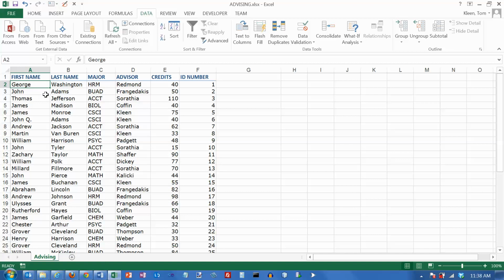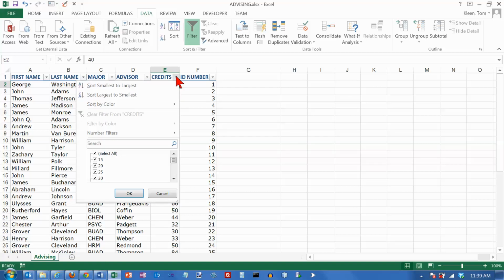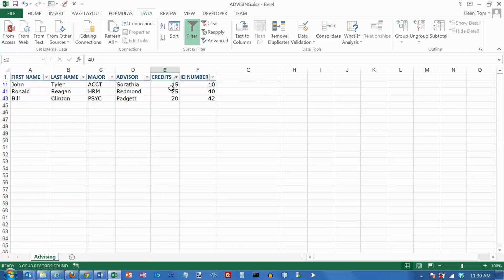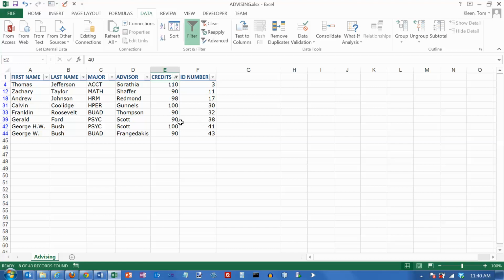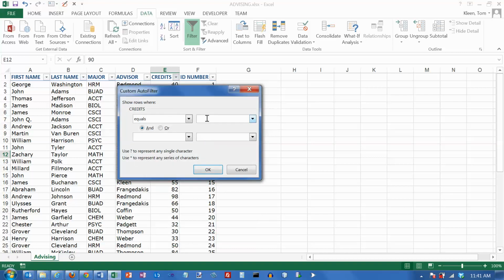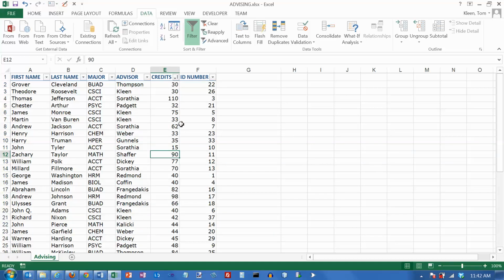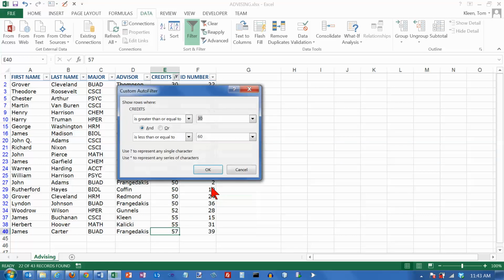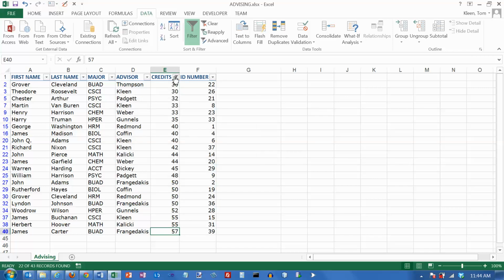Excel 2013 Filtering 02: Filtering on a Column of Numbers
Demonstrates how to filter data based on numeric columns in Excel 2013.